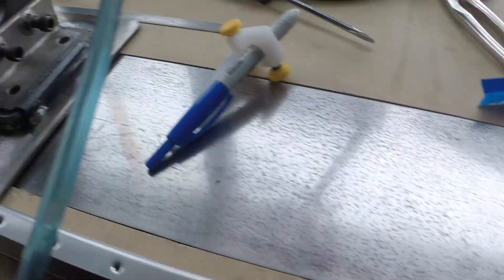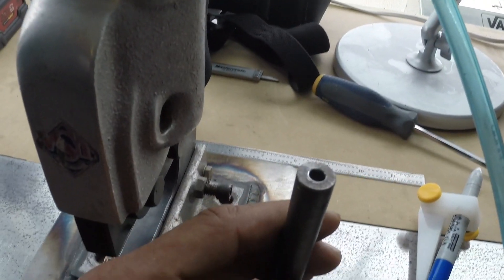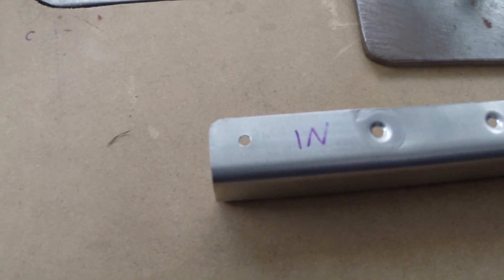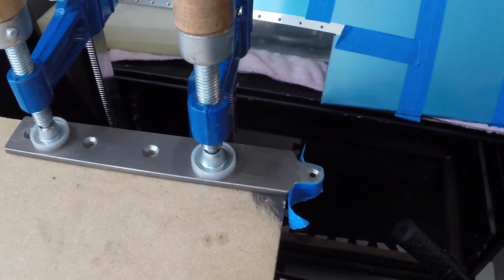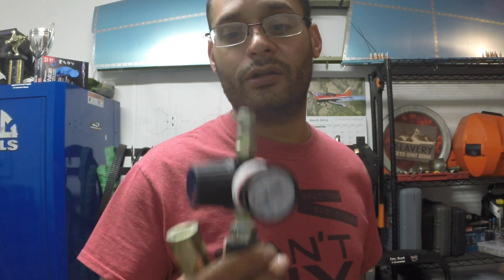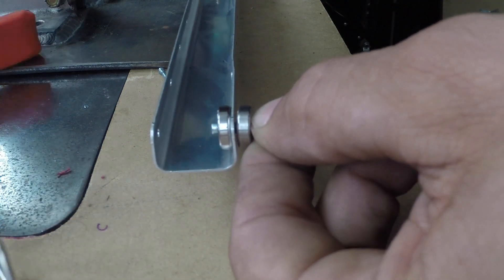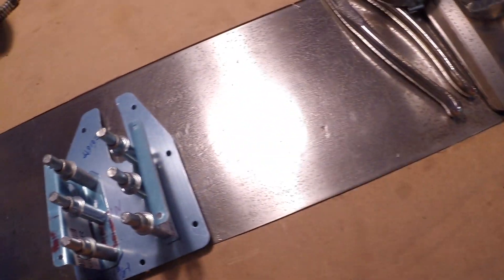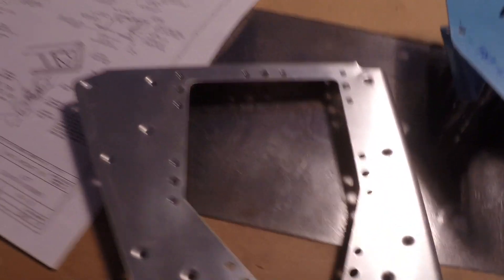RV-7 Left Elevator Dimpling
Some Metal work Continues